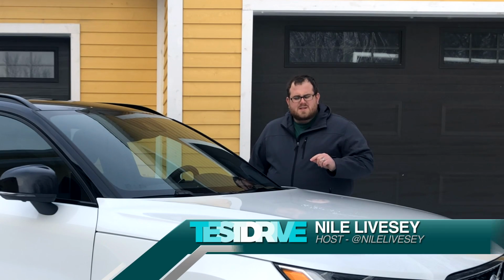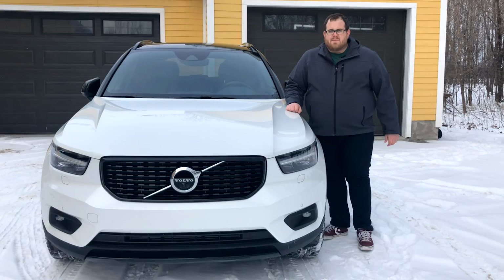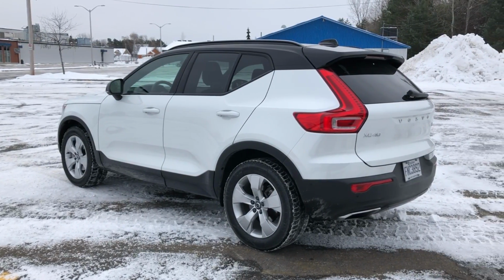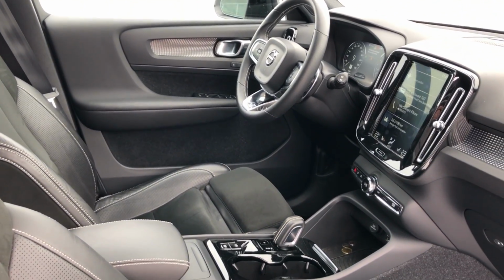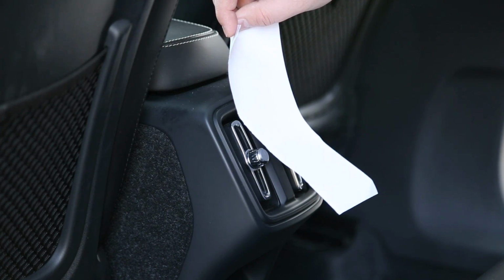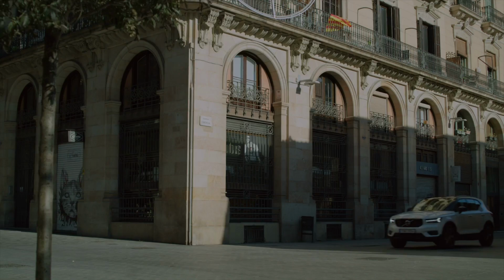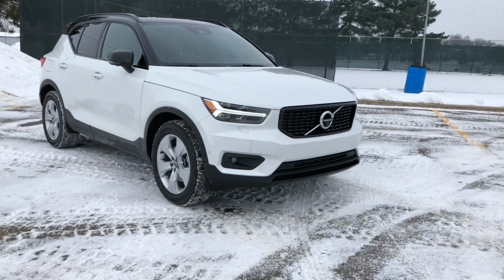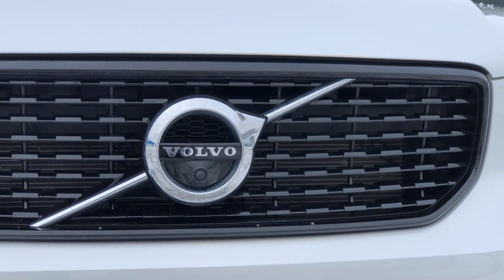Safety is the New Black | 2019 Volvo XC40 R-Design Review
Volvo's vision for safety is aggressive, no deaths or serious injuries with 2020 model years for Volvo vehicles. Is it possible? The 2019 Volvo XC40 T5 R-Design seems to be moving in that direction.

Our Spotlight is on the 2019 Volvo XC40 T5 AWD R-Design, the mid trim of three available here in Canada, with the only engine choice and All-Wheel Drive. This 247 horsepower turbocharged inline 4 motor produces an segment-average amount of power, and with a 7.9L/100km fuel economy on our test loop isn't half bad in that regard. We cover everything you need to know if you're shopping for a subcompact luxury crossover.

Our full tour and review of the XC40 R-Design covers the exterior features such as front and rear parking sensors, adaptive LED headlights with LED fog lights, heated windshield wipers, IntelliSafe safety technology, power folding mirrors, power opening rear lift gate, and much more. We also go over the design elements of the XC40 and R-Design trim.

Inside we talk about the charcoal leather seating with nubuck inserts, heated front and rear seats, heated steering wheel, dual zone automatic climate control, Volvo's Sensus infotainment system, the 360º camera, panoramic sunroof, power folding rear seats, and the overall interior space. We also discuss some of the issues we had with this vehicle during our week with it.

We take the Volvo XC40 R-Design on a winter road test with it's AWD system and Michelin Latitude X-Ice Xi2 winter tires. We talk about the driving dynamics of the R-Design and what we like and dislike about the overall driving experience. We also test out the capabilities of the T5 engine and 8 speed automatic transmission.

We wrap up our full episode of TestDrive Spotlight on the 2019 Volvo XC40 T5 AWD R-Design with our fuel economy testing results, what we liked about this subcompact crossover, and what can be addressed for future model years.